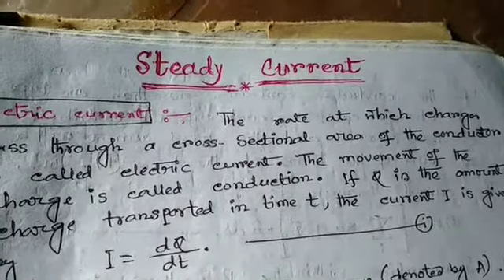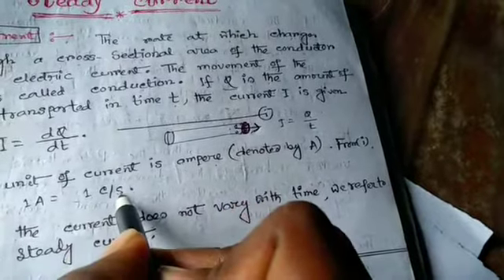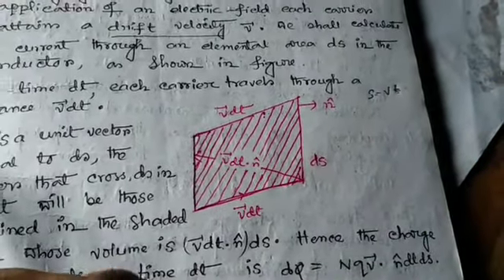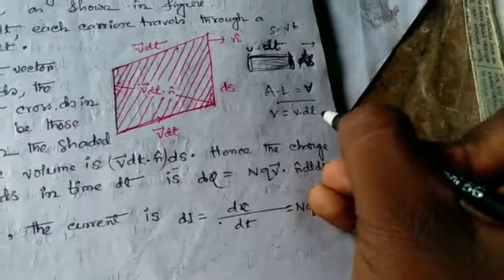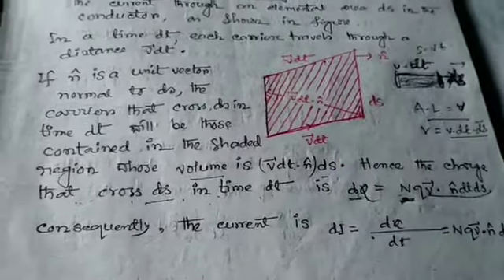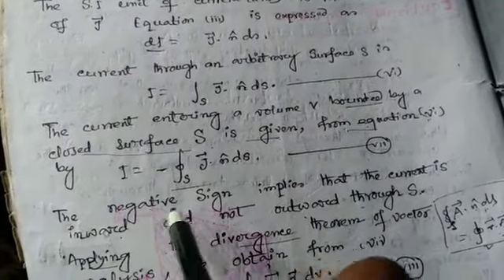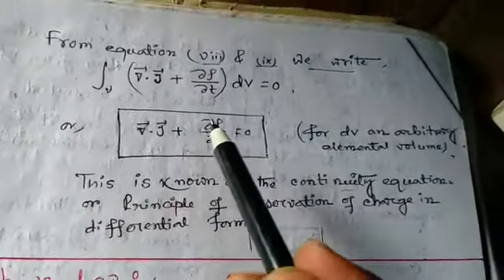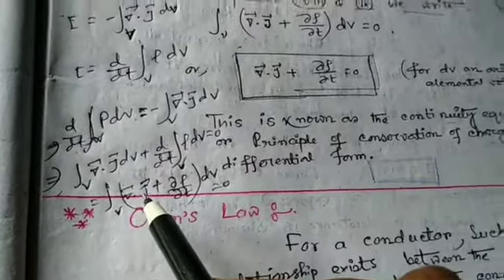Steady Current | Continuity Equation | Current Density |@Gurukulphysicsinstitution2301 |JEE Physics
Steady Current | Continuity Equation | Current Density | Mahata Physics |

How  To Make Physics Easy |@Gurukulphysicsinstitution2301 |

1) class (v) to (x) physical science
2)class xi &xii physics simple solution
3) B.Sc physics for 1st year ,2nd year,3rd year
4)short cut solution for JEE physics, IIT JAM physics,

How  To Make Physics Easy
Mahata Physics
Physics By Dipak
Physics ka solution
Current and electricity easy solution
Easy Resistance calculation
Electrostatic Energy
Capacitance Calculation
JEE physics

.HowToMakePhysicsEasy # JEEspecialphysics